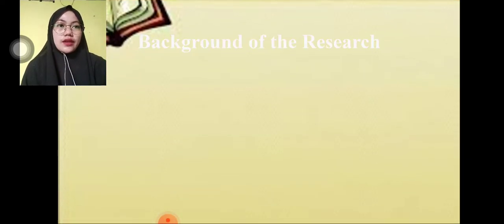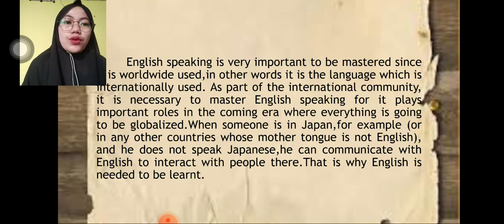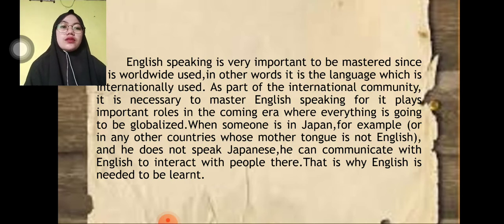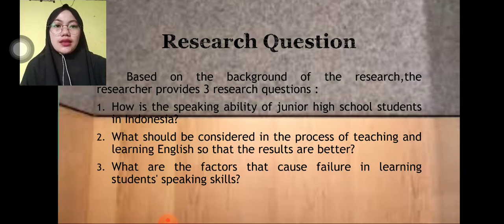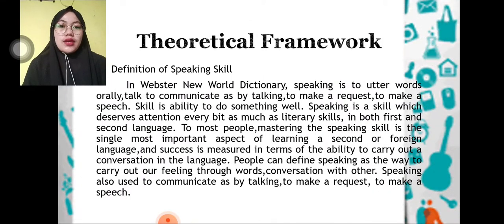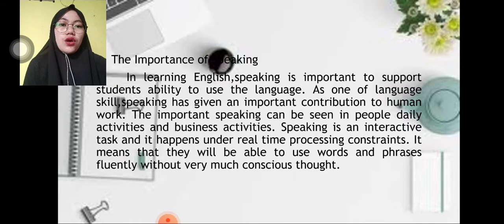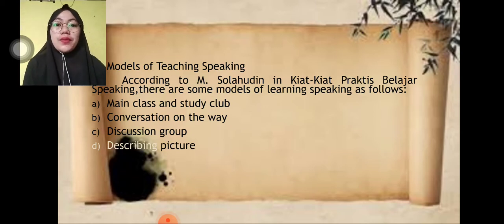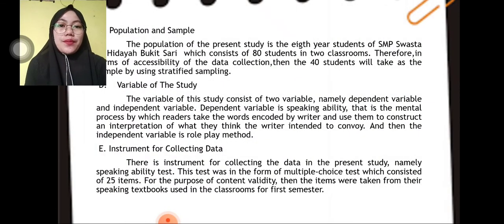Final Project_Speaking for AP_ B1_MasdaYuliana_19220003